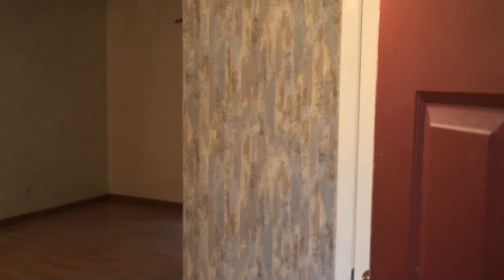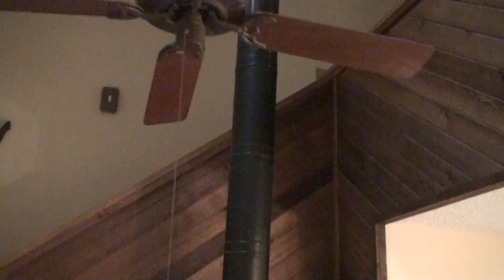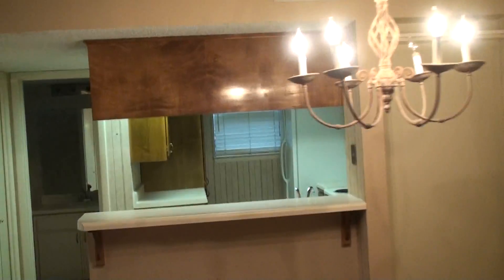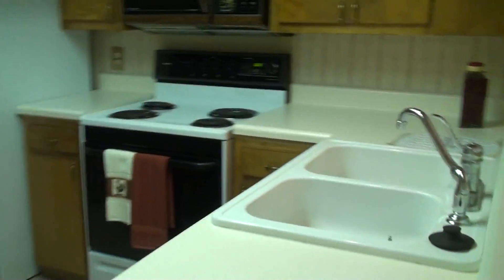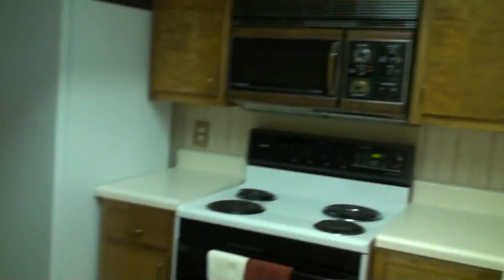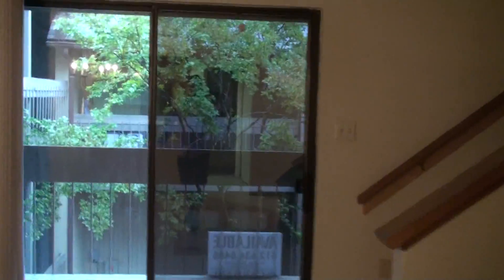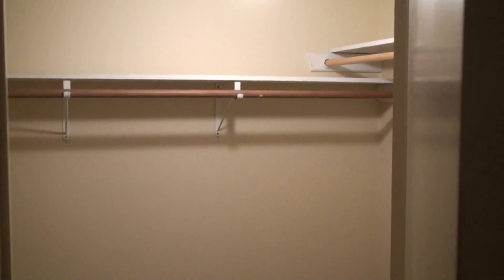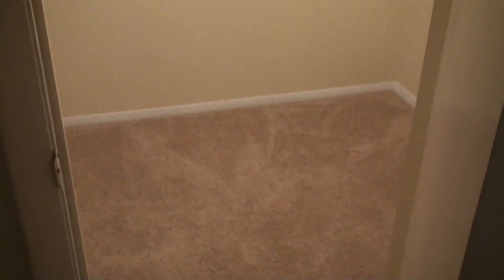1411 Norwalk Austin TX 78703 Tarrytown Austin Condo For Sale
1411 Norwalk Austin TX 78703 Tarrytown Austin Condo For Sale shown by Perry Henderson an Austin REALTOR at Prudential Texas Realty. Thank you Tracy Brister for giving me special permission to see and video the project to send to one of my buyer prospects. When you select your Austin REALTOR, the right REALTOR, like Perry Henderson and the Live Well Team, we're here to help and never to busy for you or your referrals.